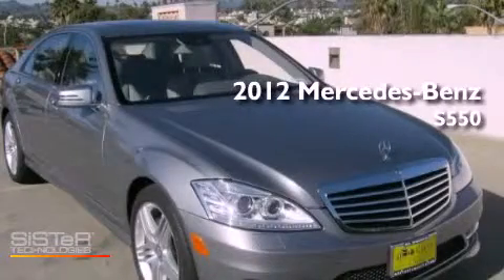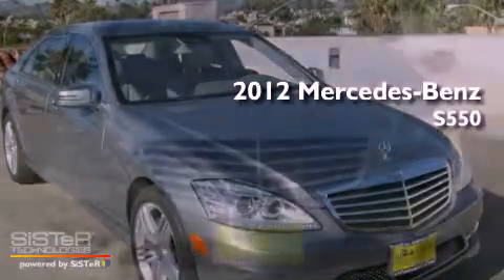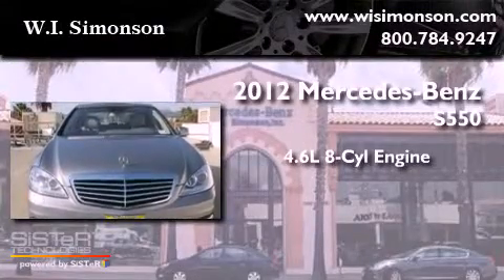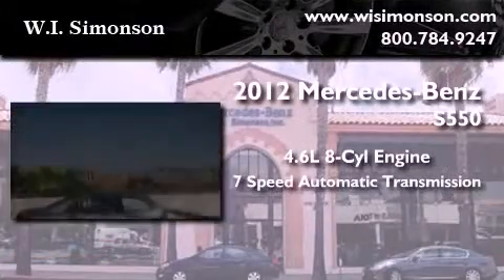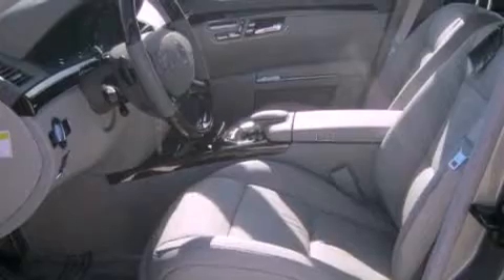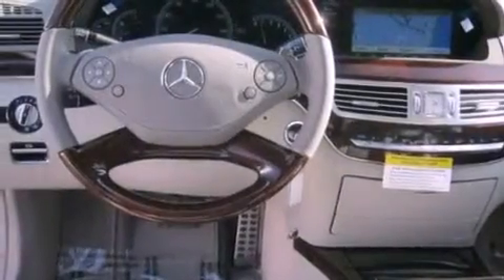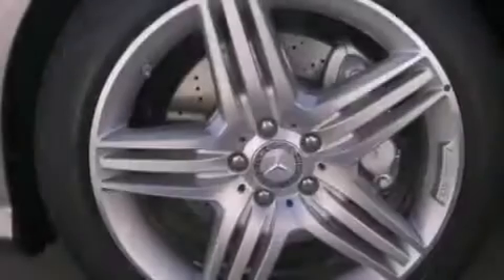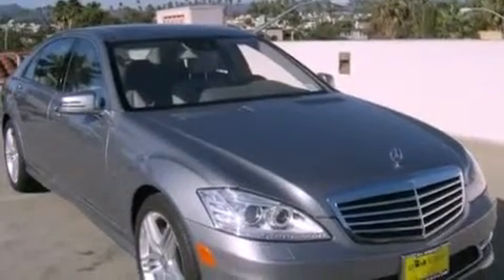2012 Mercedes-Benz S550 Santa Monica CA 90403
Year : 2012
 Make : Mercedes-Benz
 Model : S550
 Engine : 4.6L V-8 cyl
 Trans . : 7-Speed Automatic
 Exterior : 2792
 Miles : 9
 Interior : Ash
 W.I. Simonson
 2012 Mercedes-Benz S550 Santa Monica CA